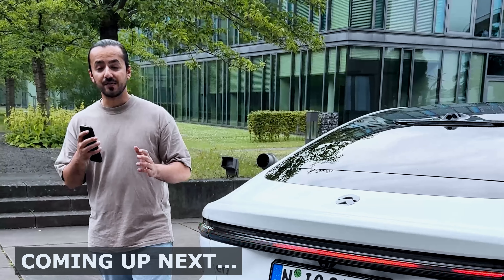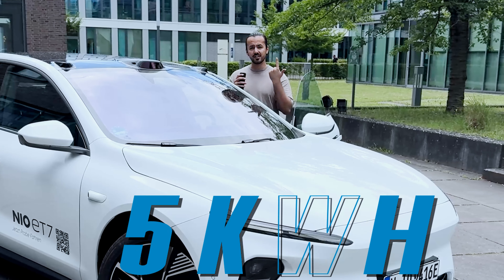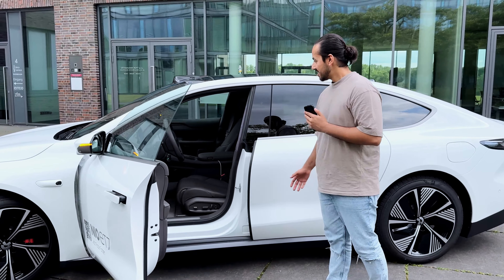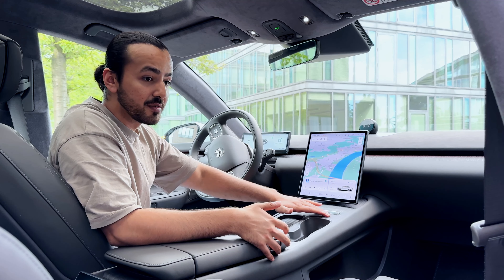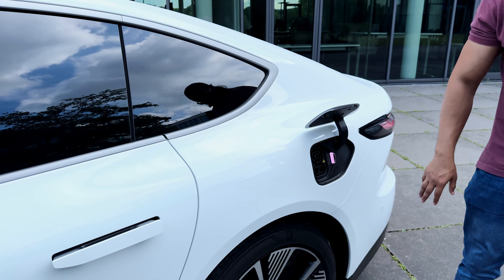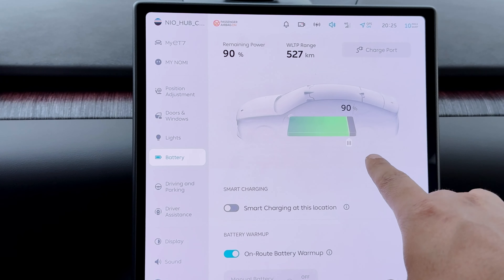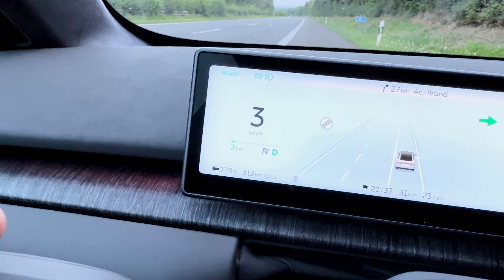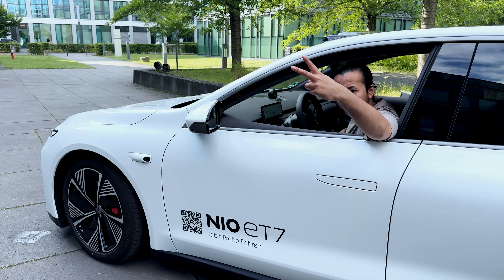Watch this before wasting your money on a Tesla! The Nio ET7 is here to change the game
Introducing the NIO ET7 – a luxurious, high-performance electric sedan that combines cutting-edge technology with sleek design. In this video, we take an in-depth look at the NIO ET7's impressive features, from its powerful dual-motor setup delivering over 600 horsepower to its extended range of up to 1,000 km. We’ll explore the futuristic interior, equipped with NIO's AI-powered NOMI assistant, and highlight the advanced autonomous driving capabilities that set this car apart from the competition. Whether you’re an EV enthusiast or new to the world of electric cars, this review will show you why the NIO ET7 is making waves in the electric vehicle market."